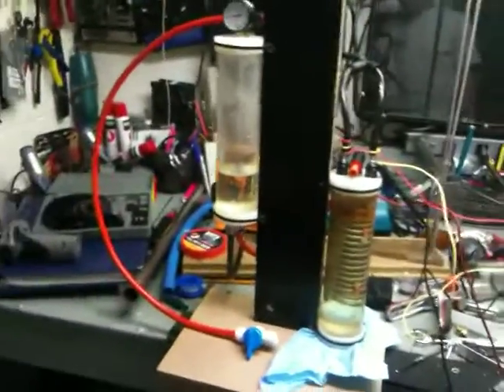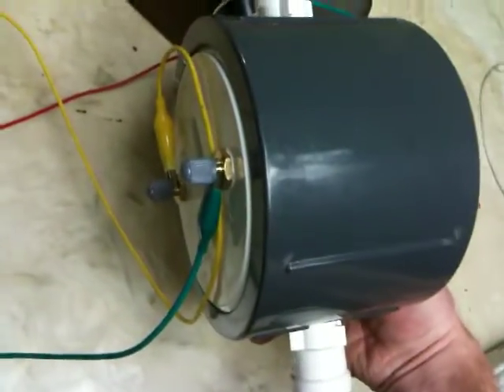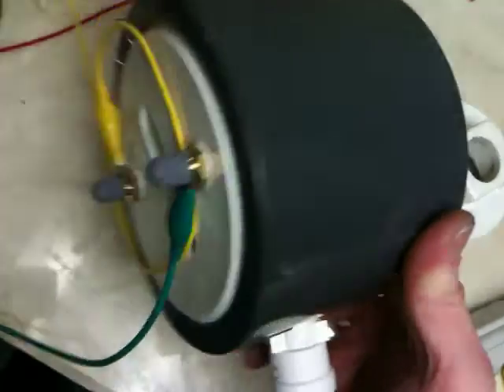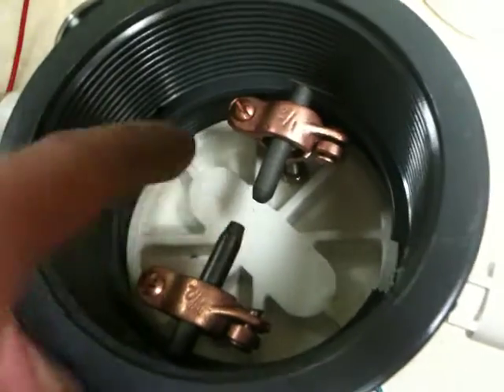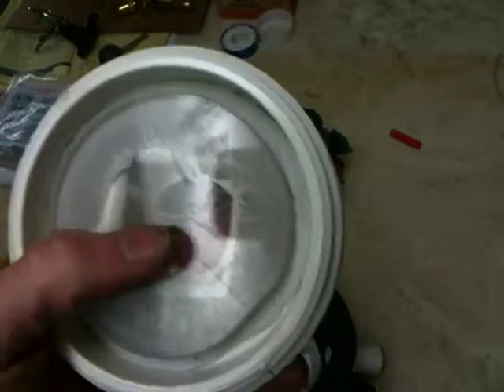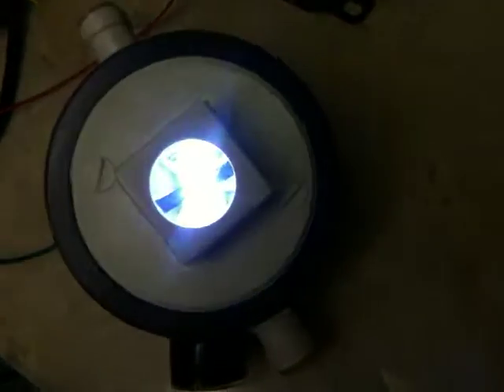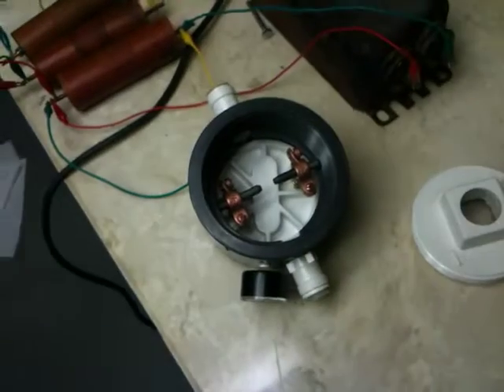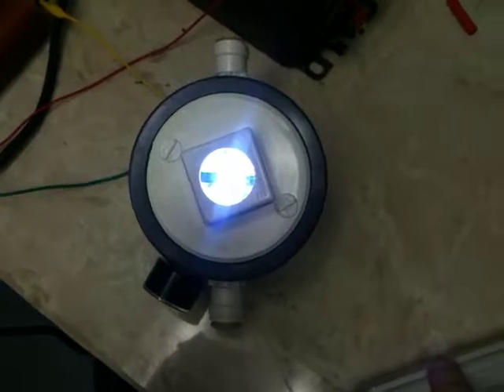1.3 Carbon Spark Gap With Caps! In New Chamber! Stanley Meyers (EPG Test1.3)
this will be my setup for the argon test!!! using carbon rods right now but the electrodes will be Nickle or something... try them all!